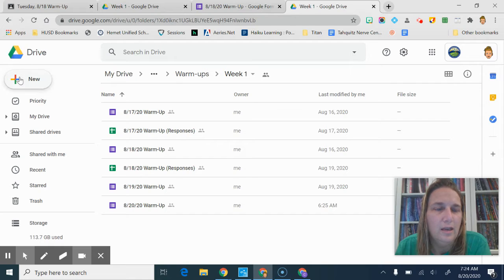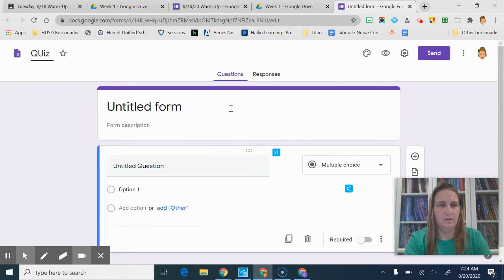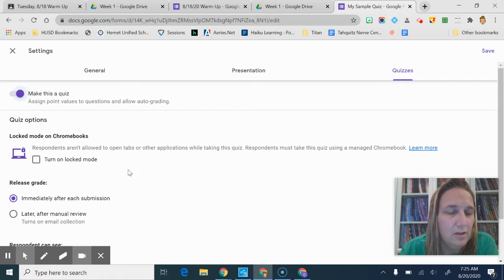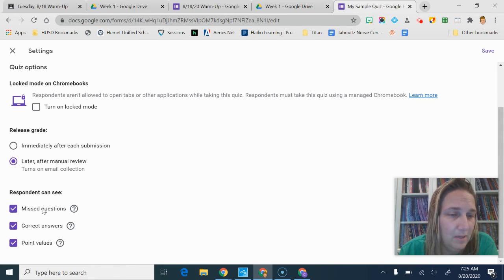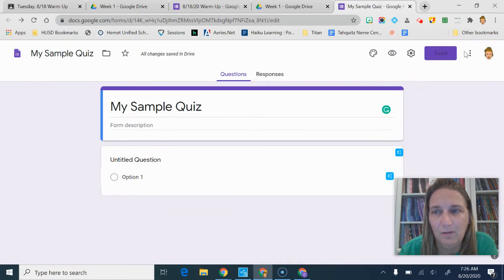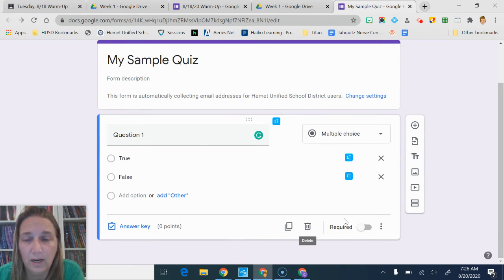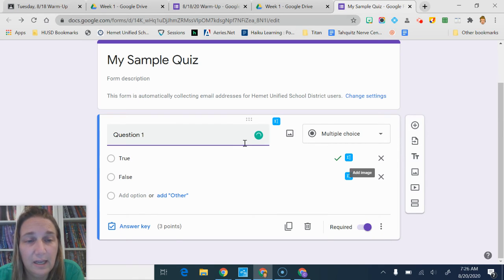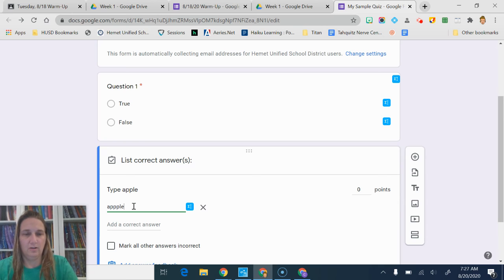Creating a Google Forms Quiz